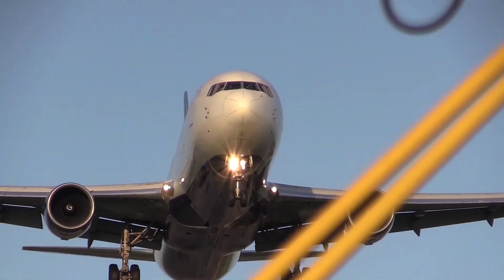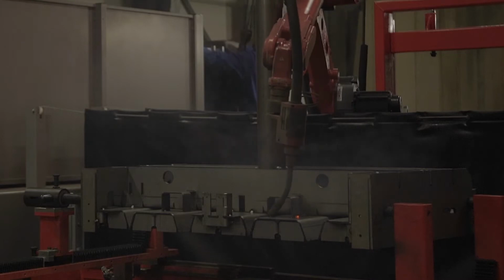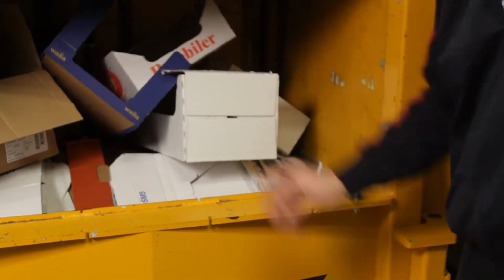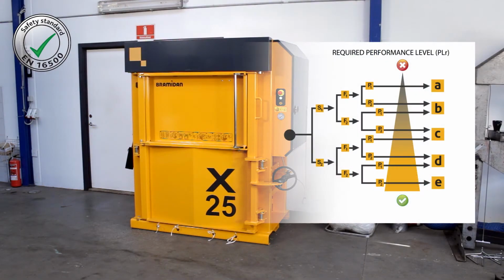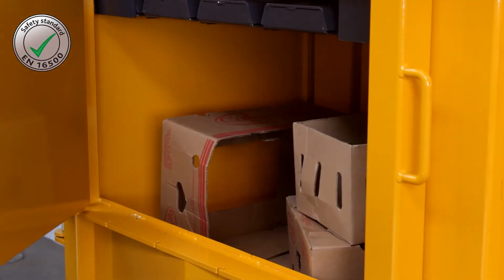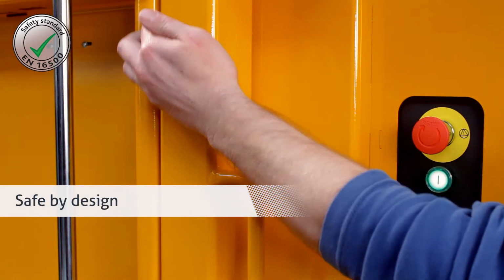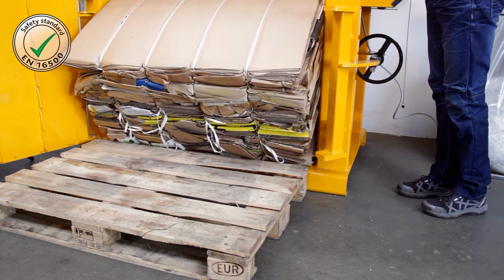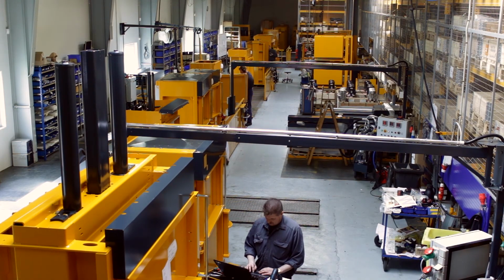Bramidan balers are safe and comply with EU Safety Standards